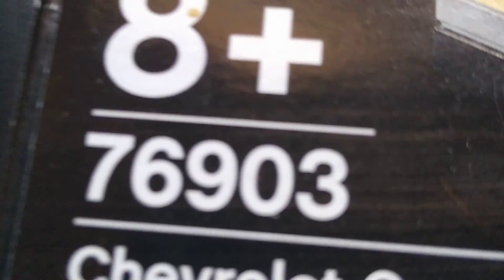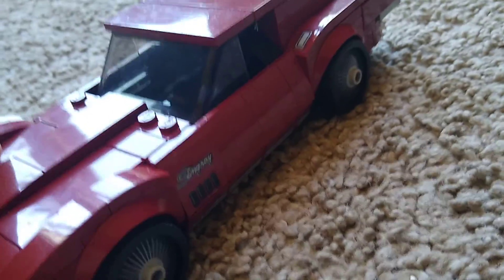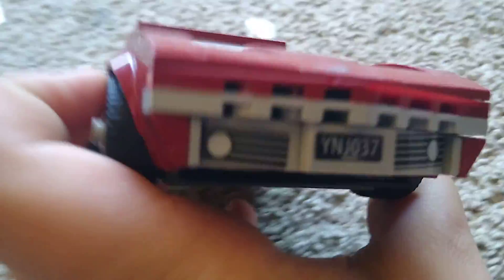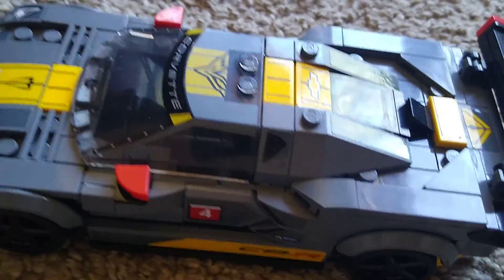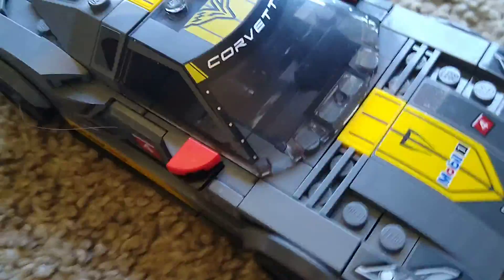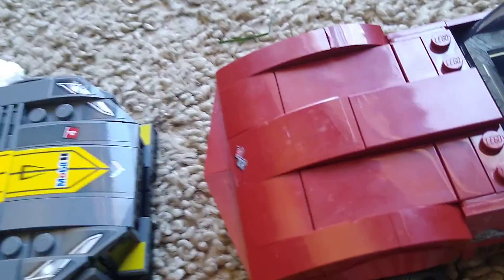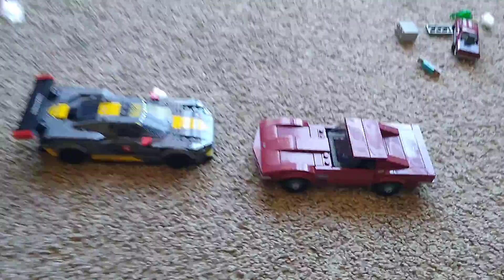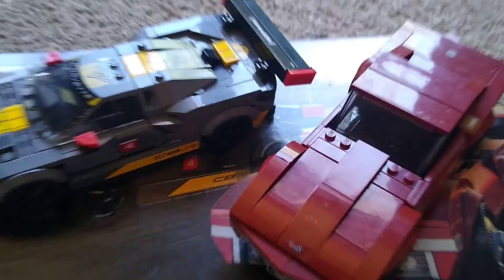Lego set review 76903 speed champions set review